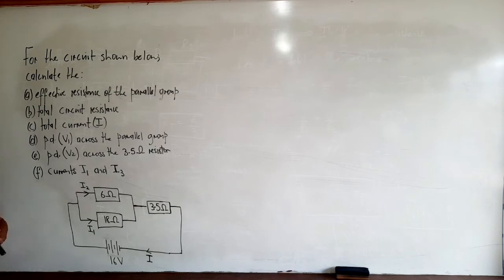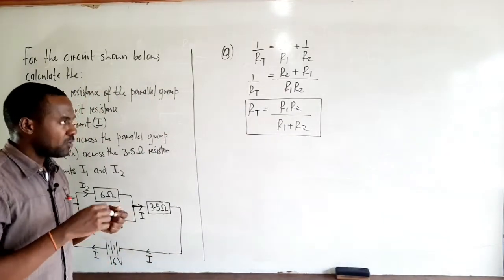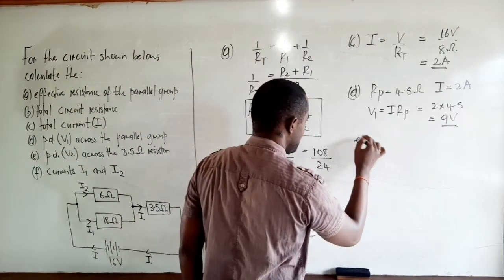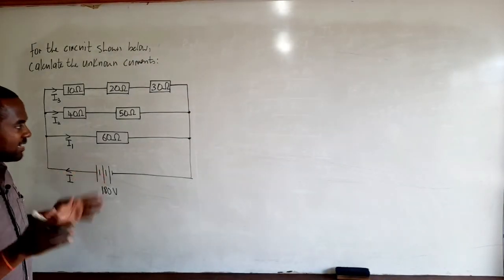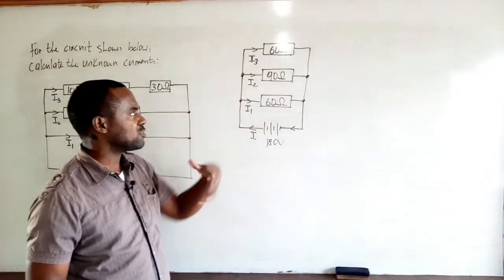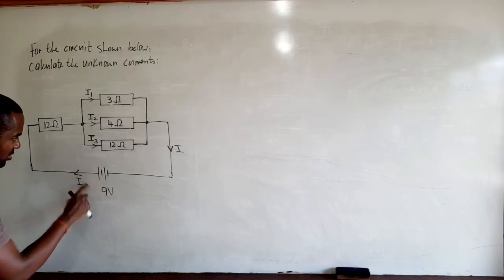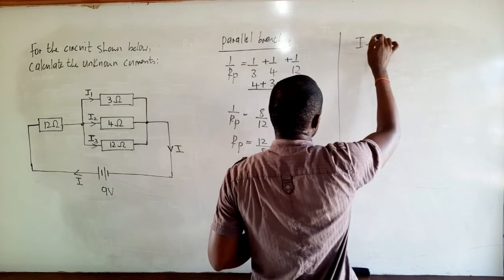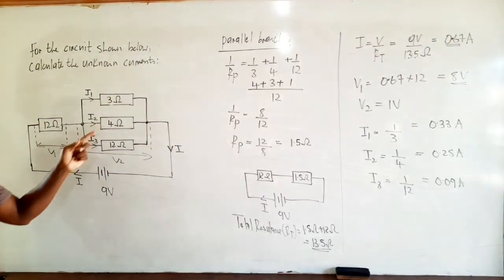Resistor Networks: Practice Questions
In this video I look at a few questions involving networks of resistors connected in series and parallel.